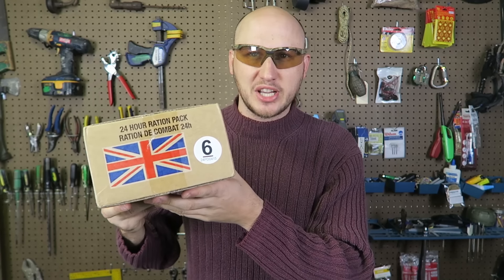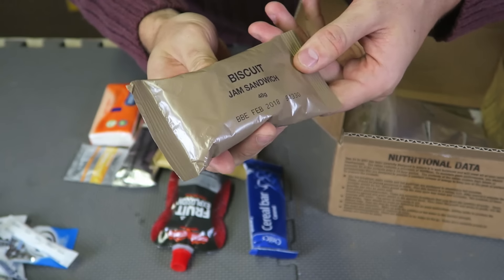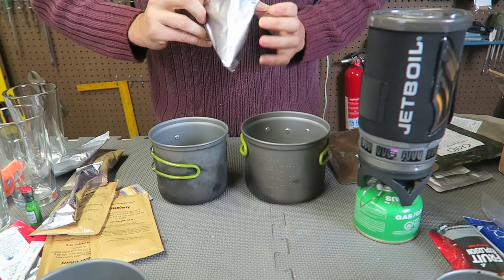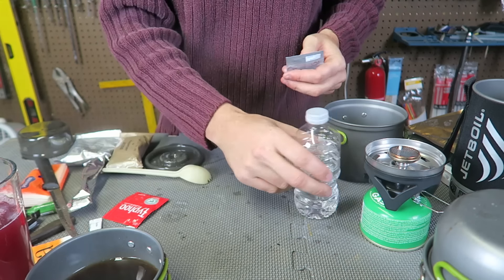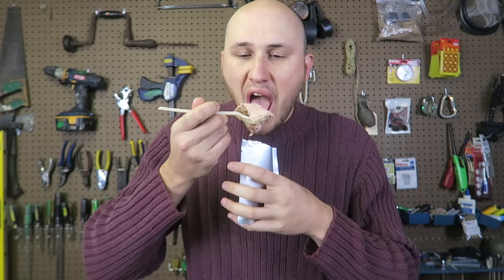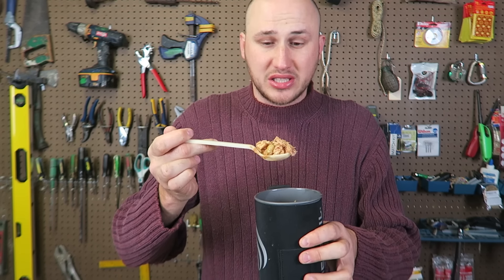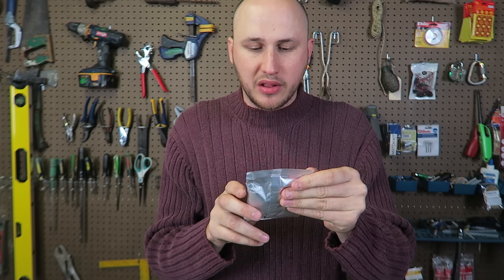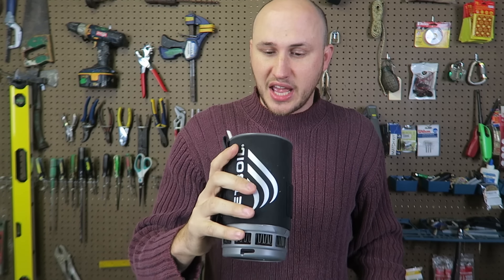Testing British Military MRE (24Hr Combat Food Ration)